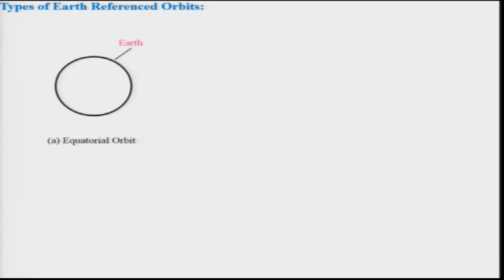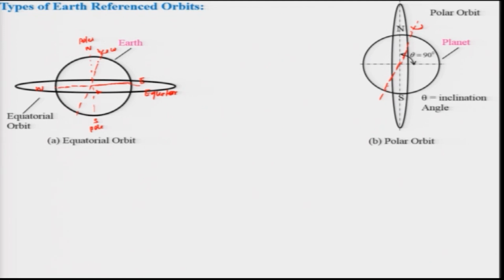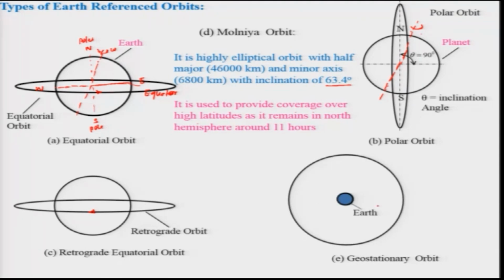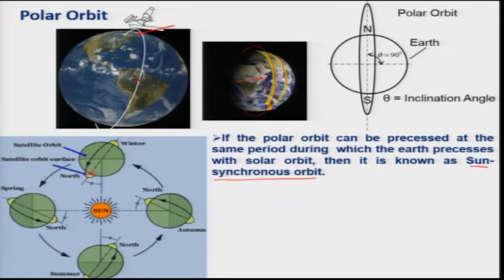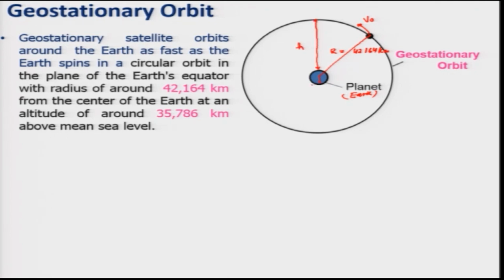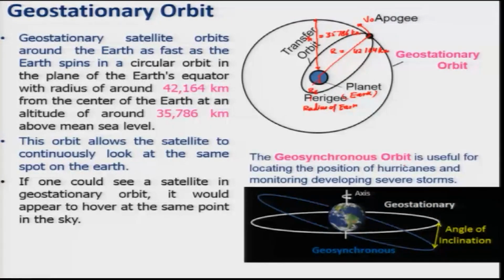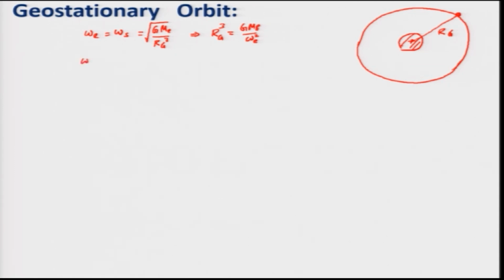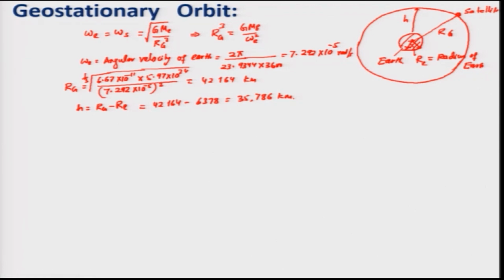Lecture 24: Types of Orbits